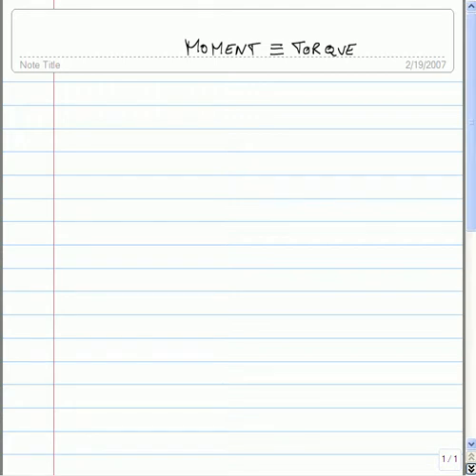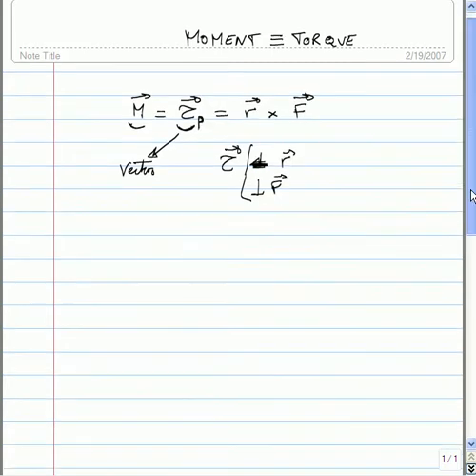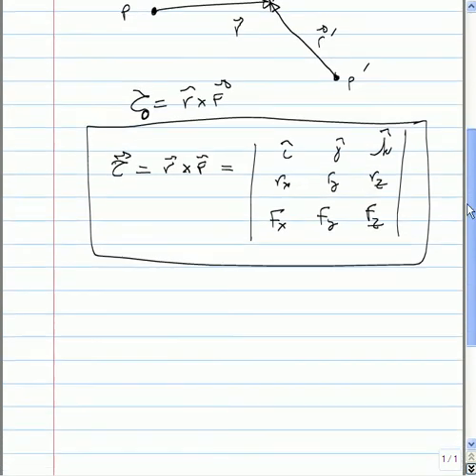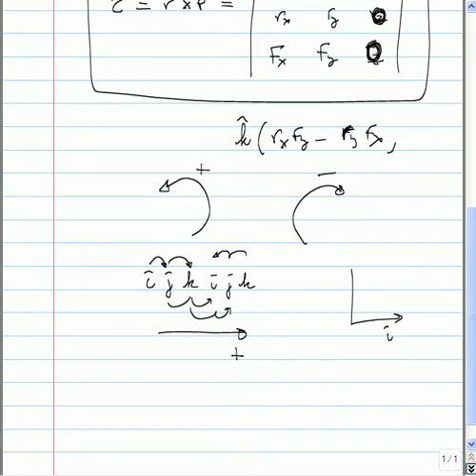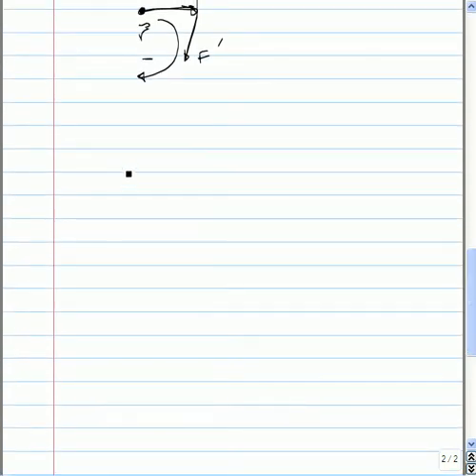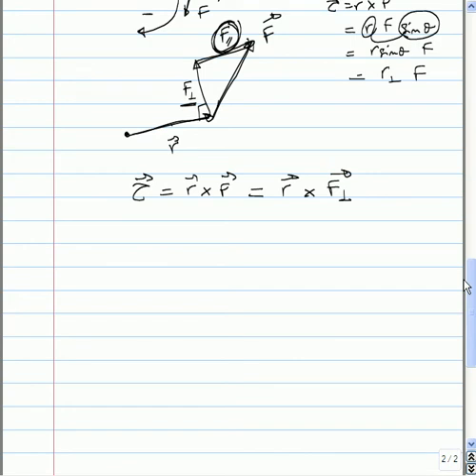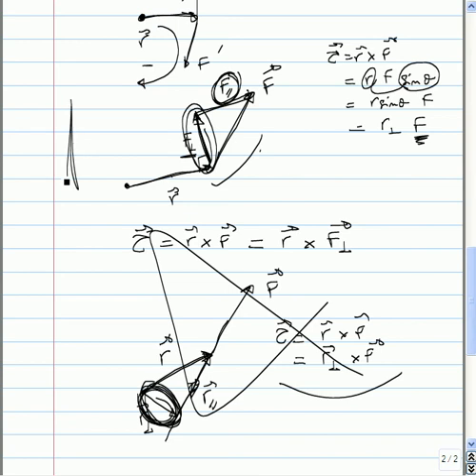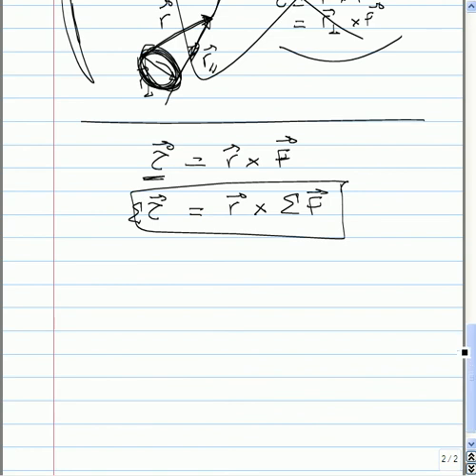basic approach to calculate Torques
basic approach to calculate Torques physics